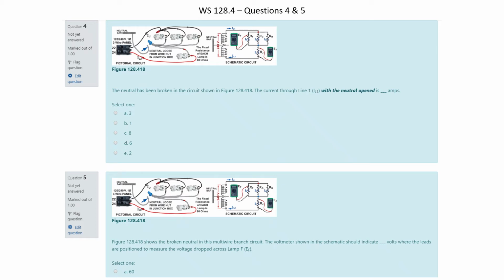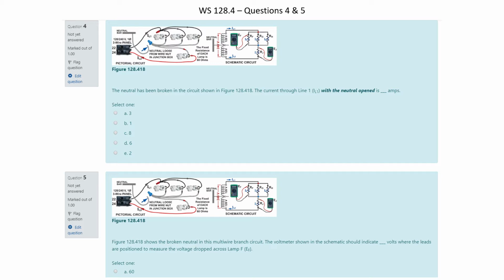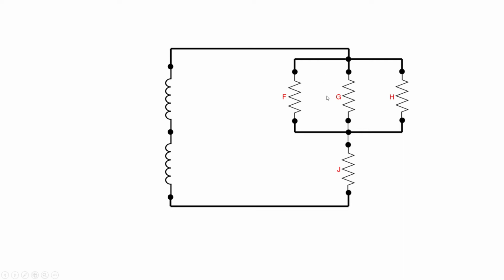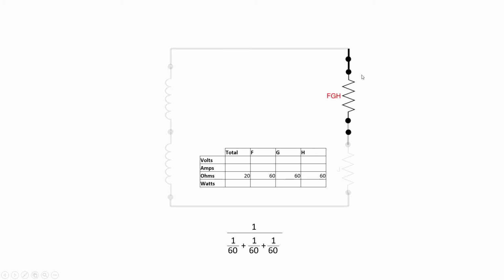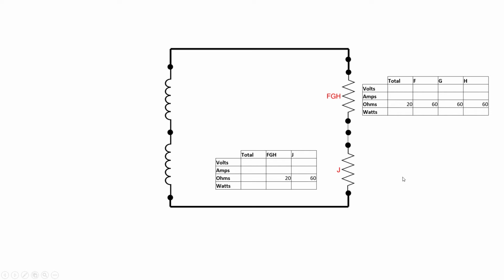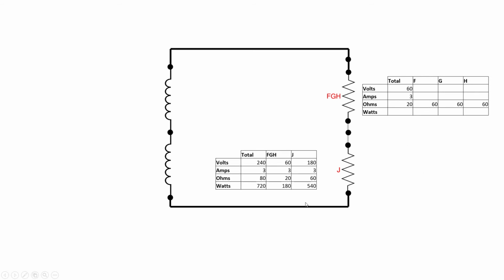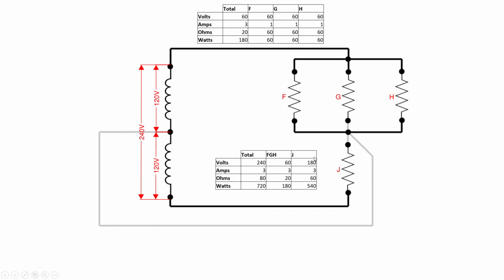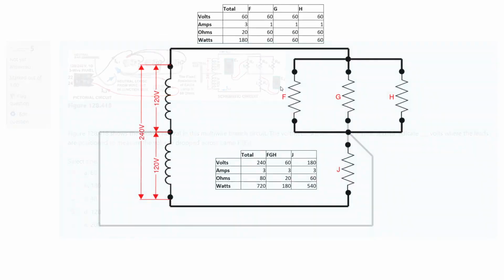Lesson 128 Walkthrough of 128 4 Q4 & Q5